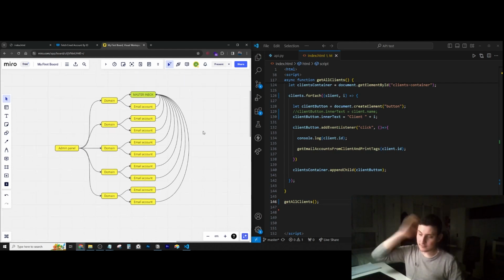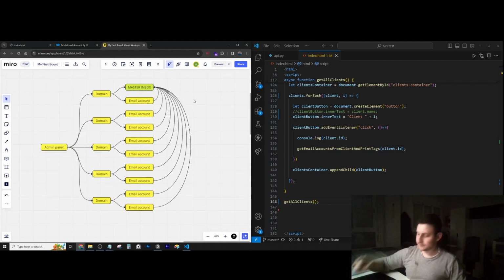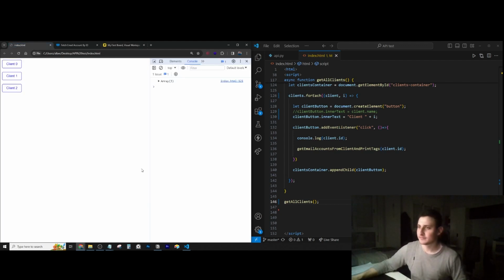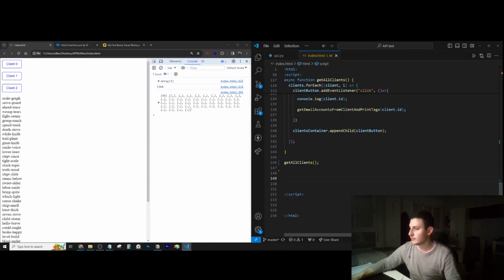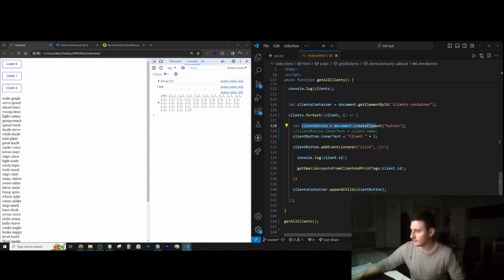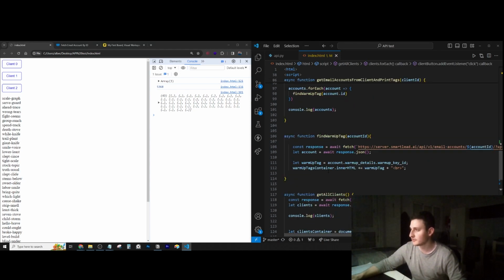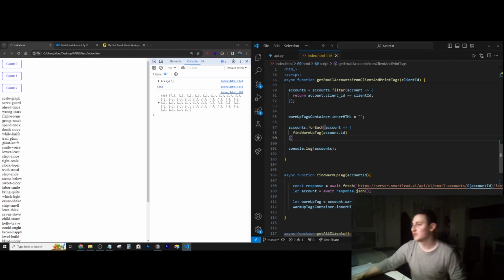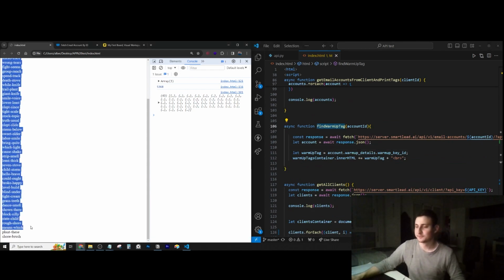New REVOLUTIONARY Solution To Save Time With Smartlead's API (kinda)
Hi I'm Alberto Rivas, in this video I explain how I connect to the Smartlead API using custom code in order to create an automation for my cold email lead generation agency.